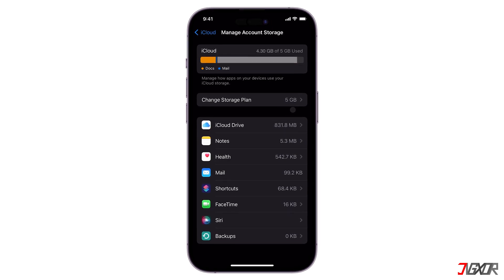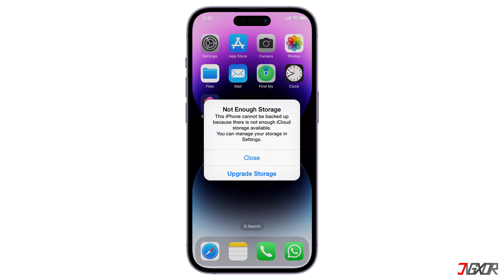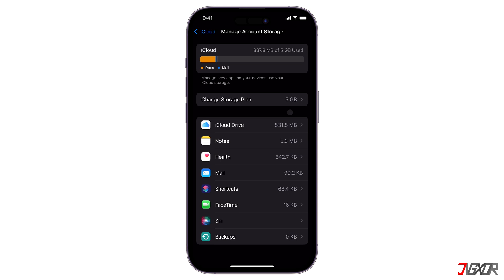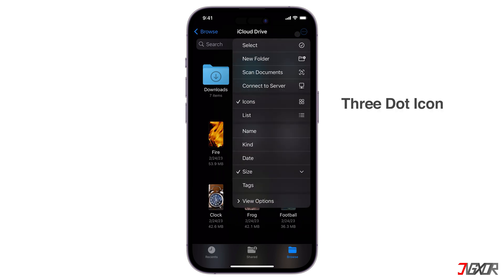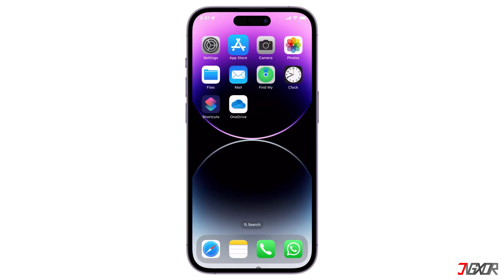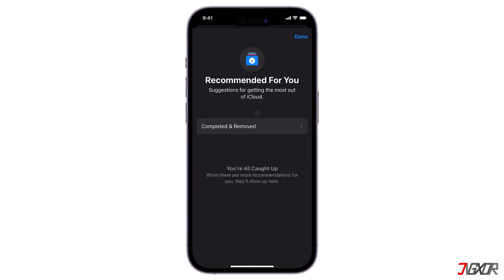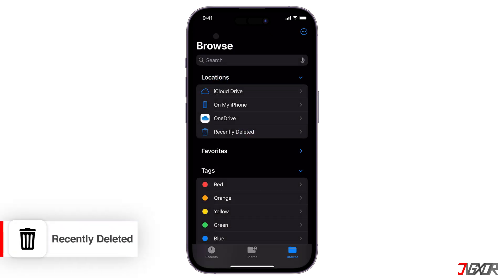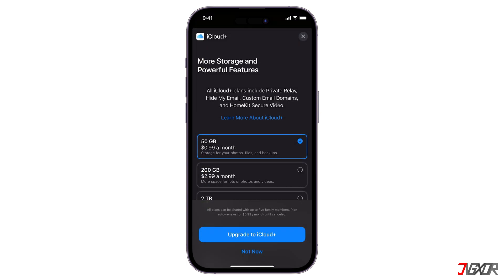How To Free Up Space In iCloud Drive! [iPhone]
If you’re looking to free up space in your iCloud Drive on your iPhone, here are some effective steps you can take. In this video, I’ll show you how to do this step-by-step, so you can easily manage your iCloud storage and make the most of your device. Yours Jigxor

Timestamps:
00:00 | iCloud Drive
00:35 | Check iCloud Storage
01:27 | Save the files
02:21 | Transfer files to OneDrive/Google Drive
02:53 | Recommended for you
03:25 | Delete unnecessary files
03:56 | Recently Deleted
04:15 | Upgrade iCloud

Video: 901